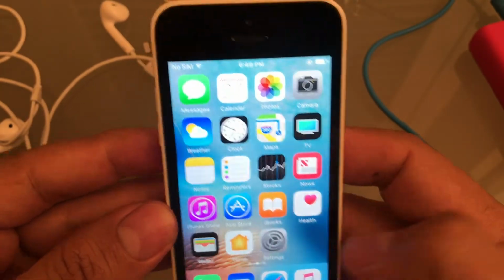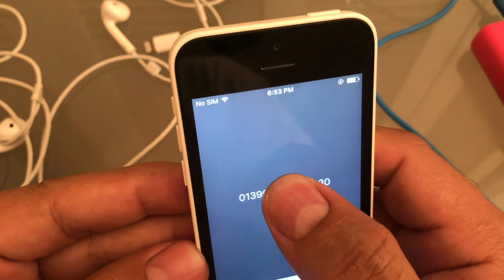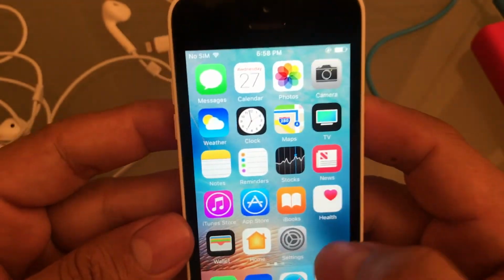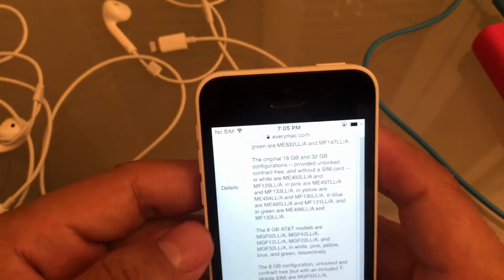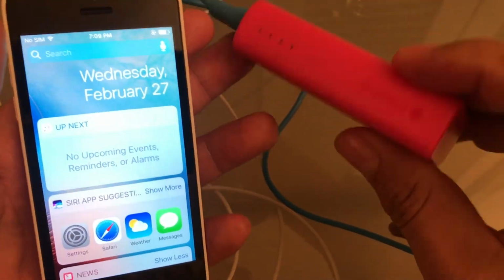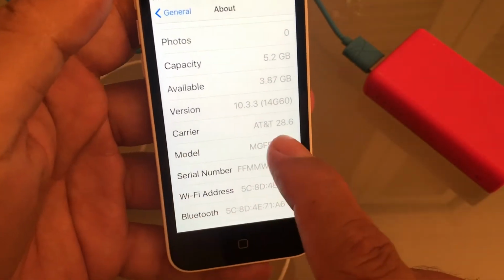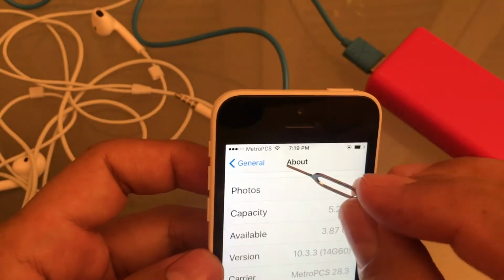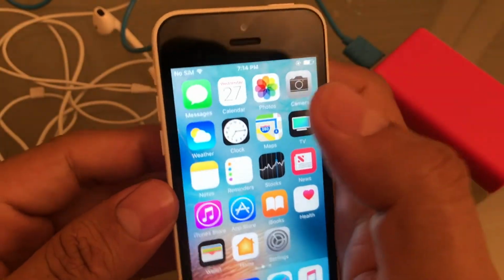Things to Check Before Buying a Used iPhone on Craigslist or OfferUp